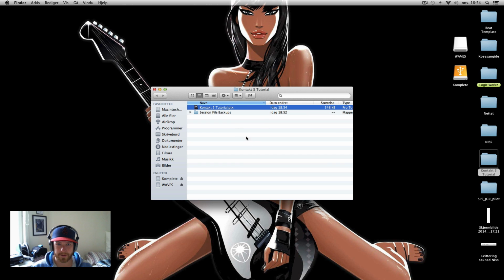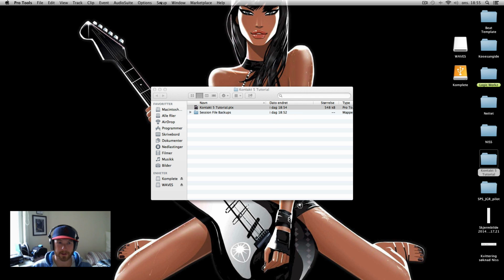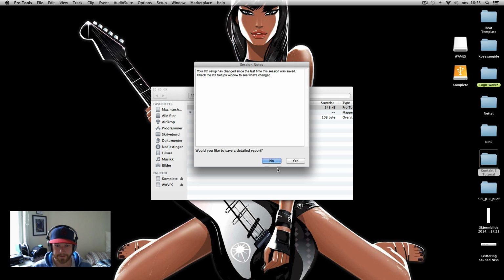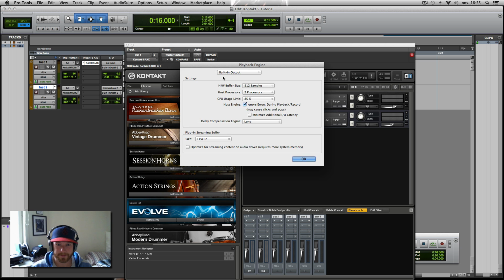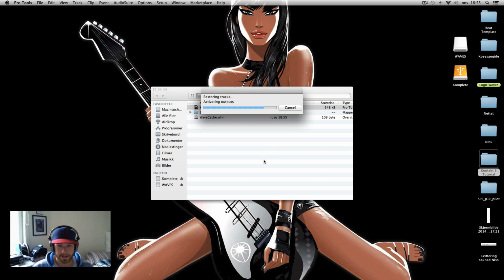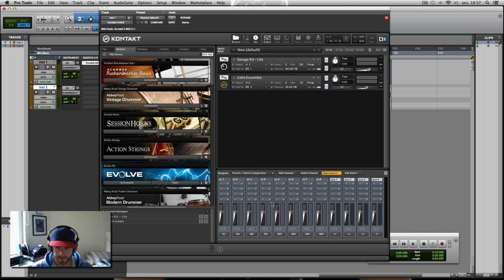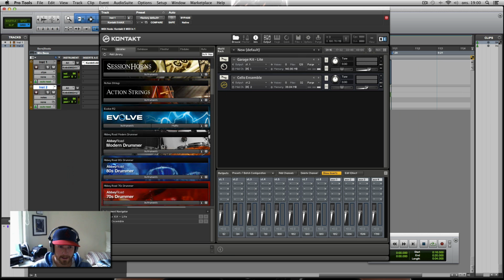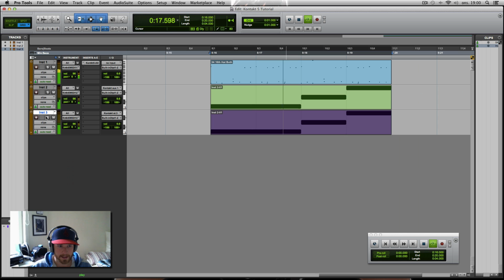Kontakt 5 Tutorial - Routing and Setup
Using Pro Tools 10 we look at how to set up Kontact 5 as a multi timbral instrument, and rout it to individual tracks in the DAW. Note that this tutorial is useful even if you don't use Pro Tools.